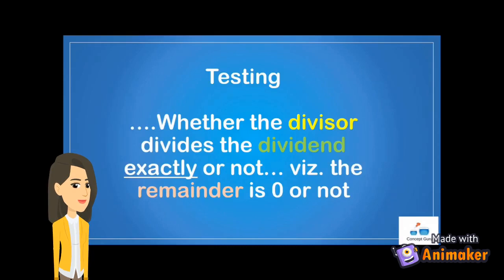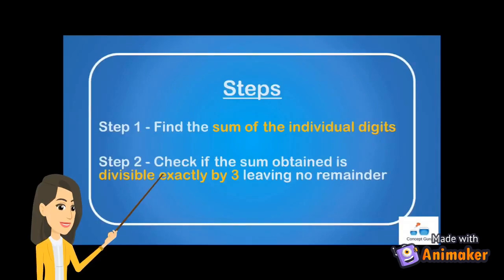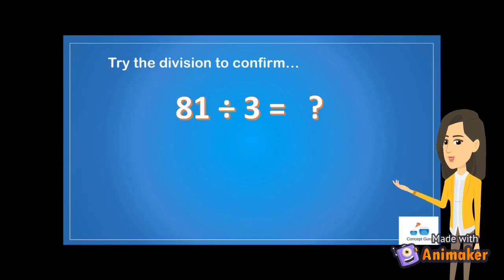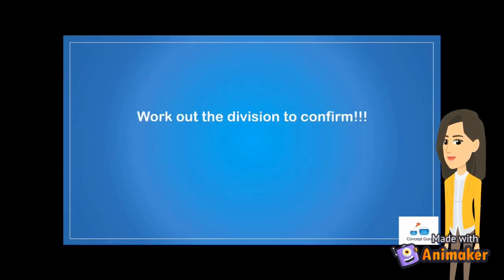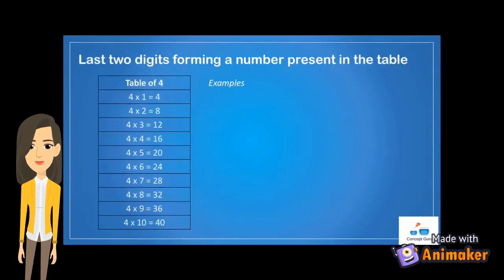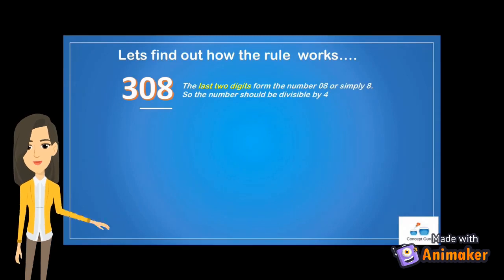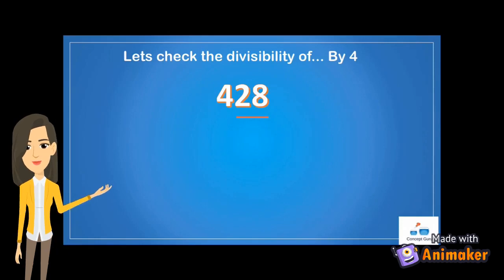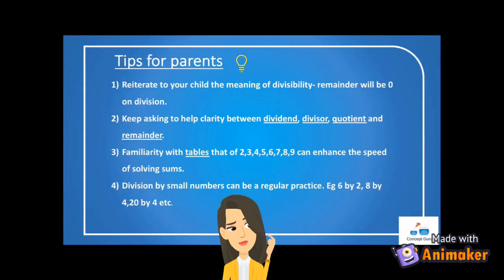Divisibility by 3 and 4 | Grade 3| Maths | ConceptGuru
Do we have to divide a number to find out the divisibility ? Lets find out how we can find out whether a number is divisible by a number or not. There are certain very easy ways to find out whether the number can be divided by 3 or 4, without actually dividing the number.
In this video, we show you how we can find whether a number can be divided by 3 or 4, without actually performing the division. That is cool, isn't it ?
This concept of divisibility is important to work with numbers, and a great tool to have to quickly perform calculations.